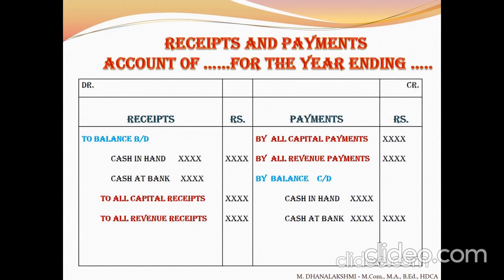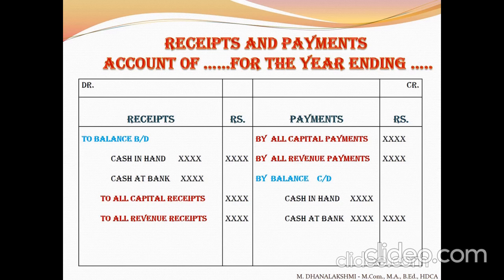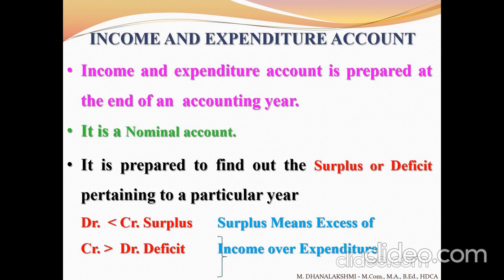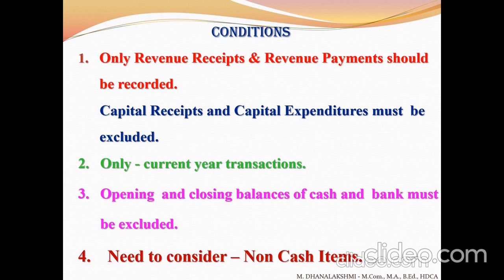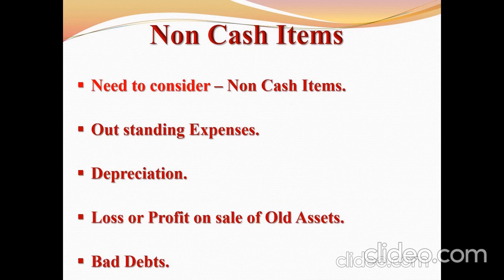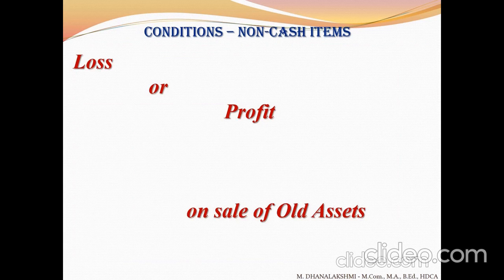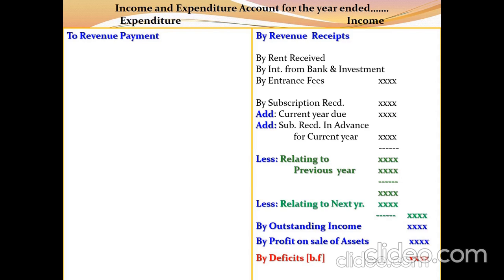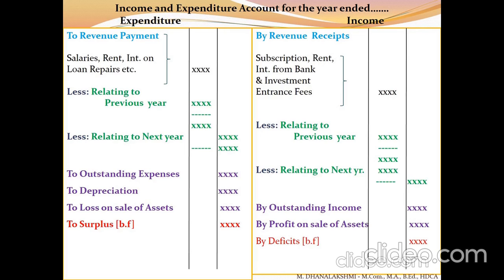Unit - II ACCOUNTS OF NOT-FOR-PROFIT ORGANISATION - PART - 2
In this video, I have explained the concept of Income and Expenditure Account and Procedures to solve the problem.